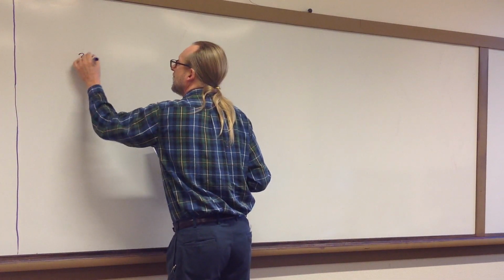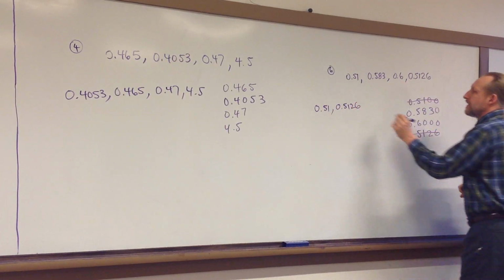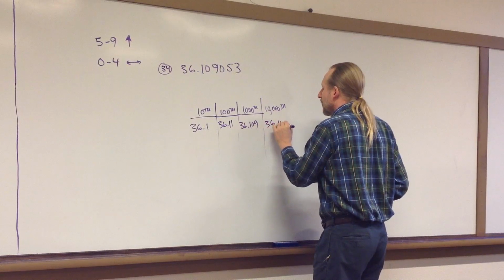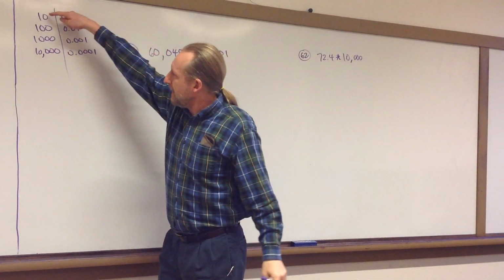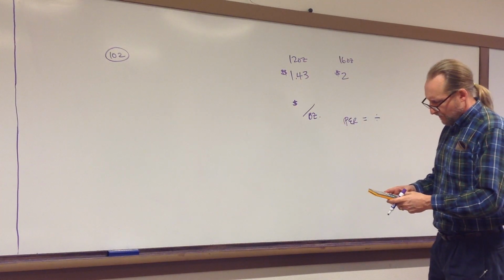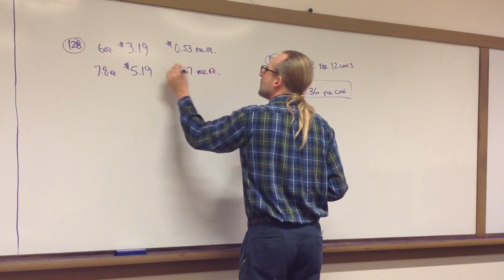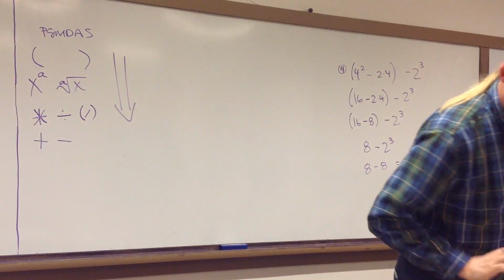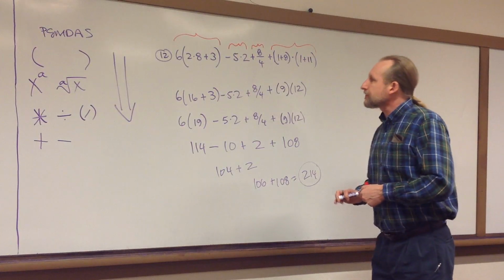MTH 063 Decimals (Week 2)